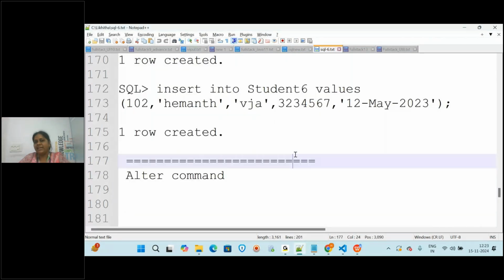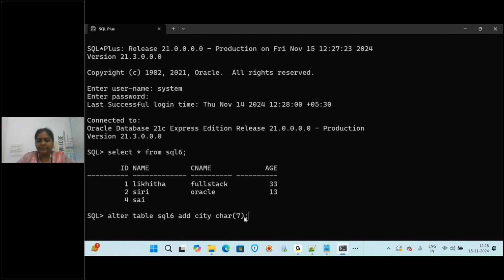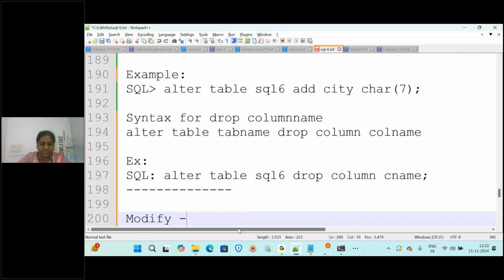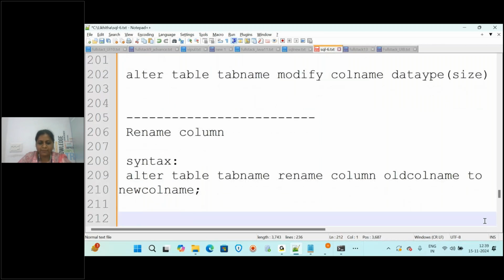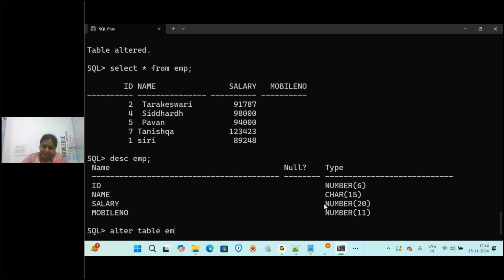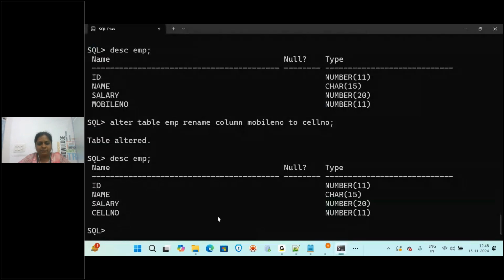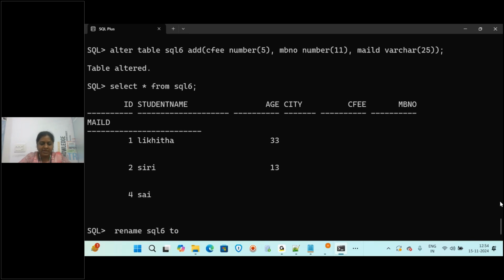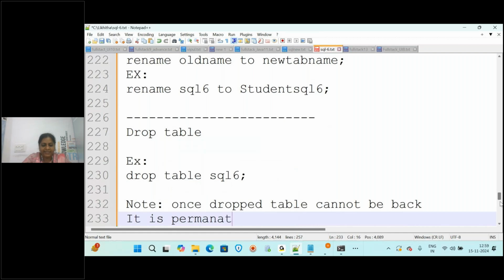SQL Class 01 | Basics Of SQL | SQL Tutorial for Beginners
In this video, we introduce you to the **Basics of SQL (Structured Query Language)** 🖥️. If you're a beginner looking to understand SQL and its foundational concepts, this tutorial is perfect for you! 🚀

✅ Importance of SQL in data management 📊
✅ Core SQL commands: SELECT, INSERT, UPDATE, DELETE ✍️
✅ Understanding databases and tables 🗄️

This session is designed to provide you with a strong foundation to build your career in **database management and programming**. 🌟

We bring expert trainers, industry-relevant content, and hands-on projects to ensure you master SQL effectively. 💡

➡️ **Follow us for more learning:**

✨ **Learn SQL today and enhance your database skills!** 💪

Pega
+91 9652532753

Devops
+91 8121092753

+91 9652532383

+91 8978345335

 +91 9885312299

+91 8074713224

Regards,
Harsha Trainings,
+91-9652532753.